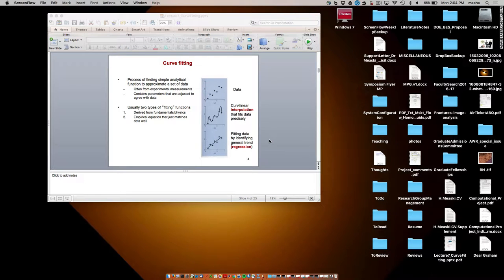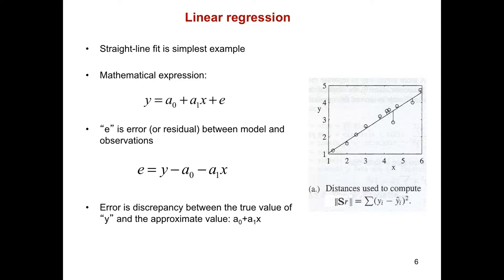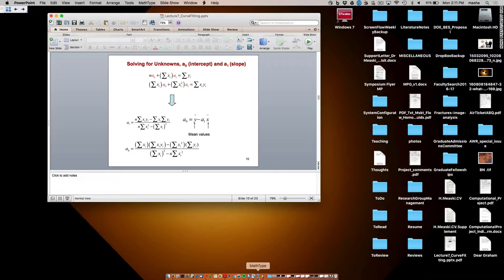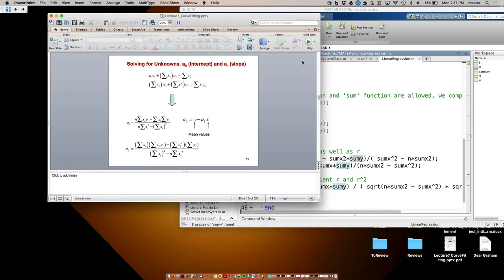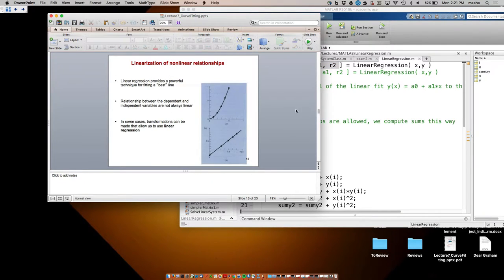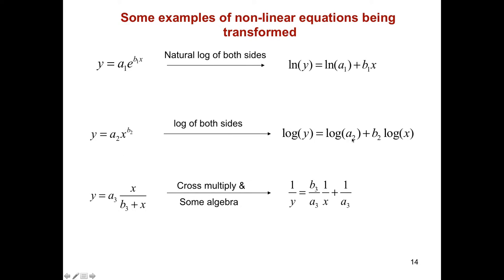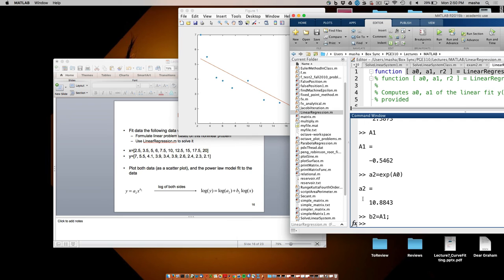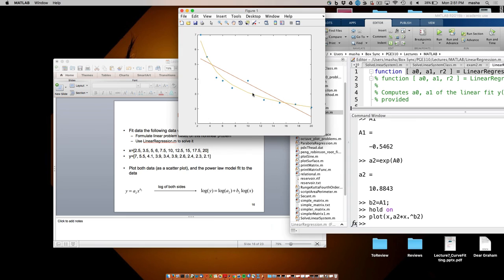PGE 310 Lecture 7 LInearizing nonlinear relationships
linearizing nonlinear curve fittings